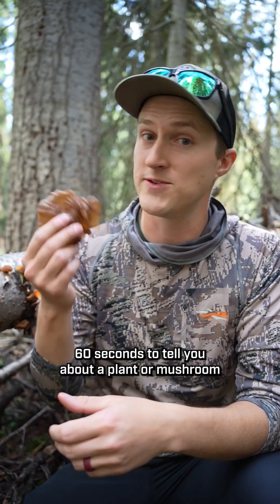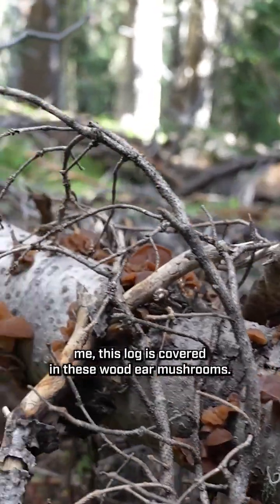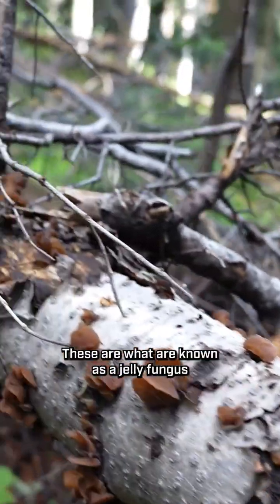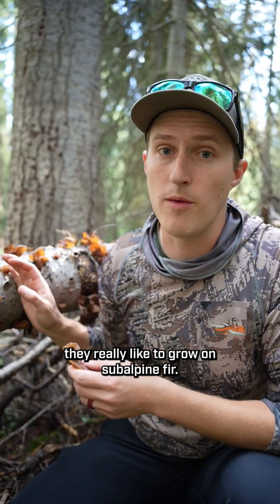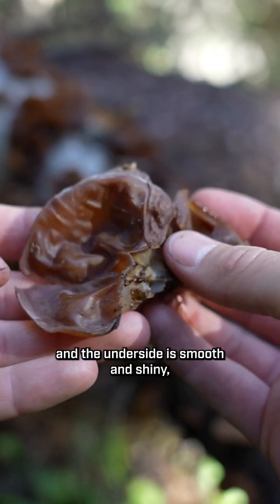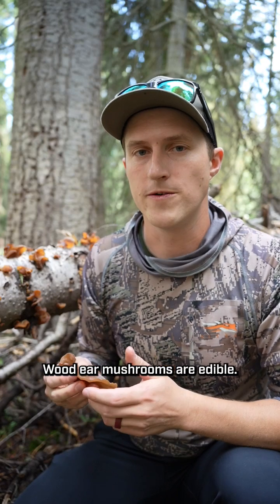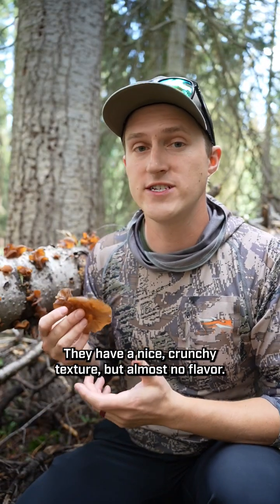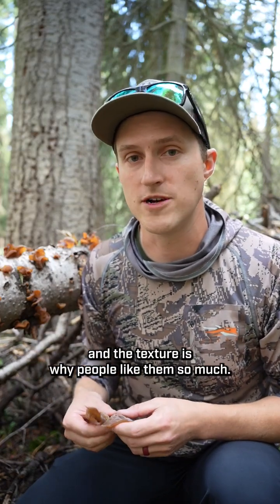This mushroom looks like an ear!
Welcome back to Edible or Not! Today we're talking about the wood ear mushroom, Auricularia americana.

Wood ears grow from decaying or dead logs and here in Colorado they really like subalpine for, Abies lasiocarpa. They are very beginner friendly because they have no toxic look-alikes, and only one similar looking species that is also edible, the amber jellyroll, Exidia recisa.

Wood ears are
✅ Tan to brown, ear-shaped, and jelly-textured.
✅ Matte or velvety top surface.
✅ Shiny, smooth, to slimy underside.
✅ White spores.

Wood ears are edible and, if you like the texture, have tons of cool culinary uses from the traditional dishes such as wood ear salad and hot and sauce soup, to cool jelly candies made by rehydrating in a flavorful liquid!